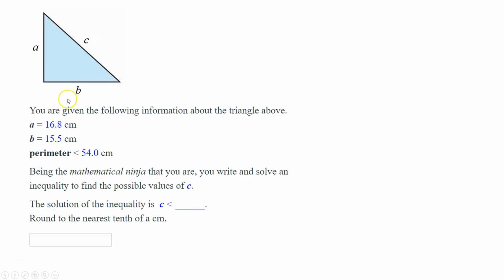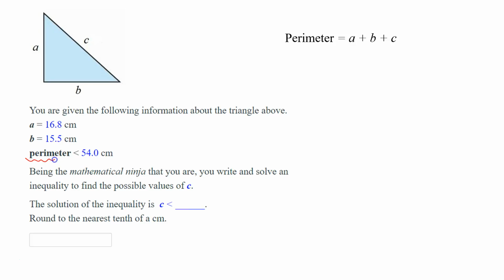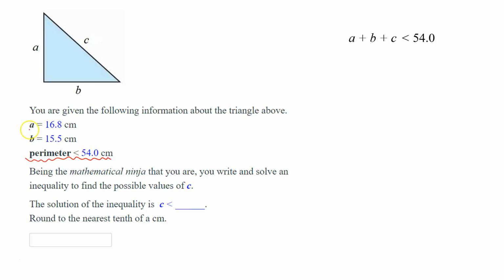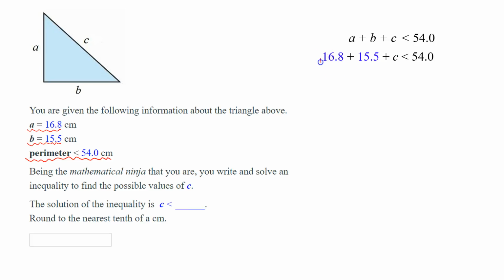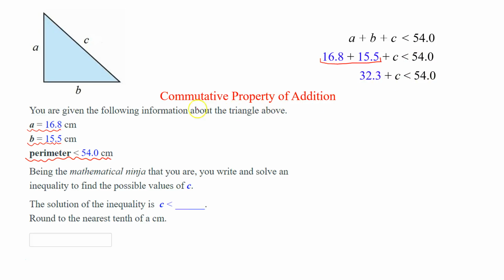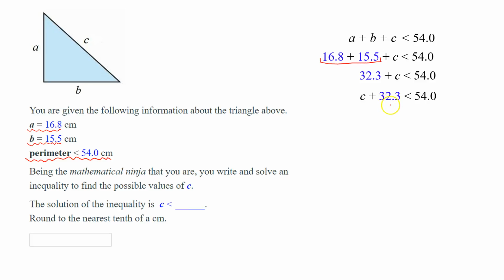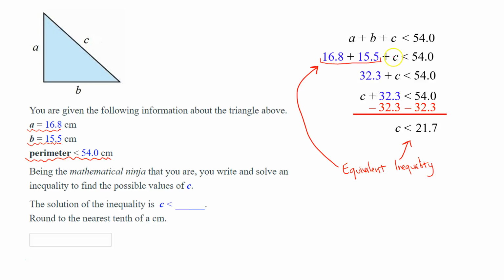ALG 1 §2.2 triangle prob